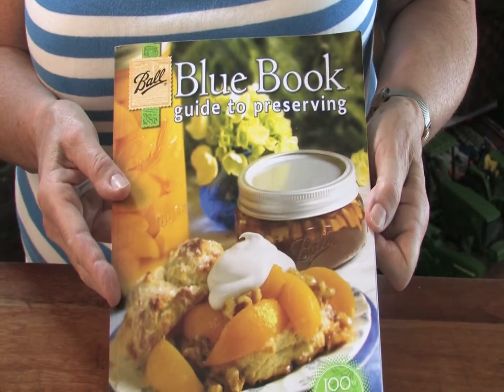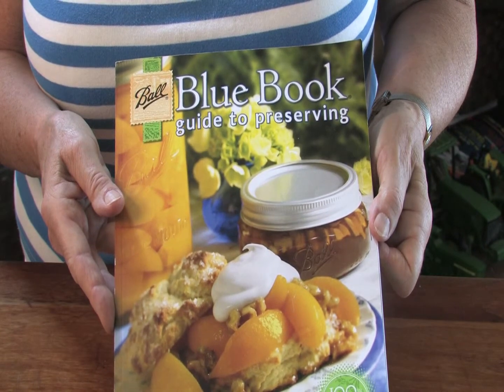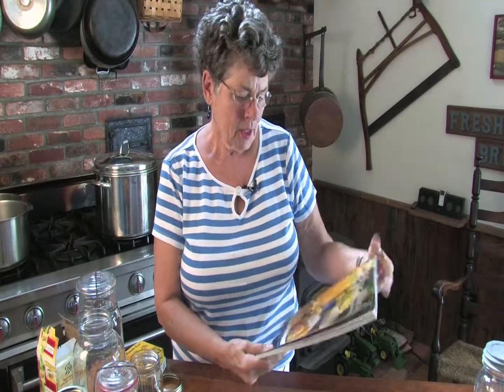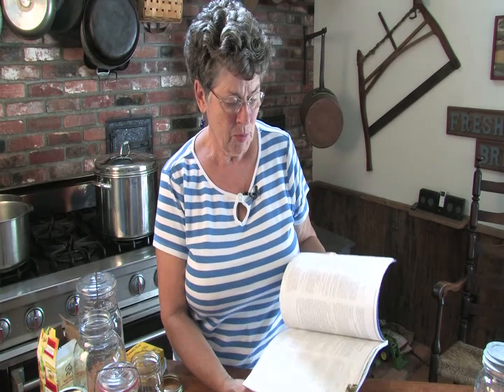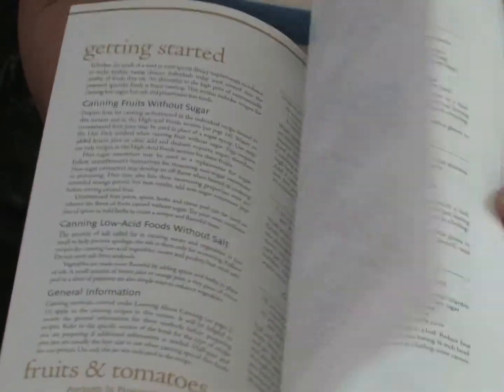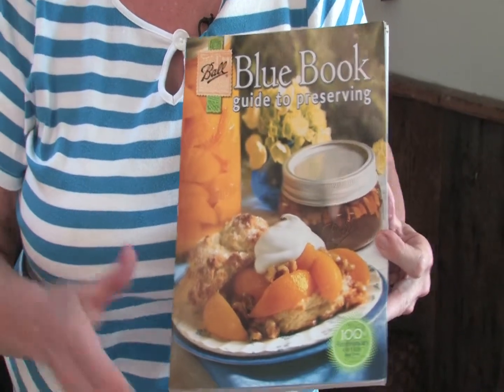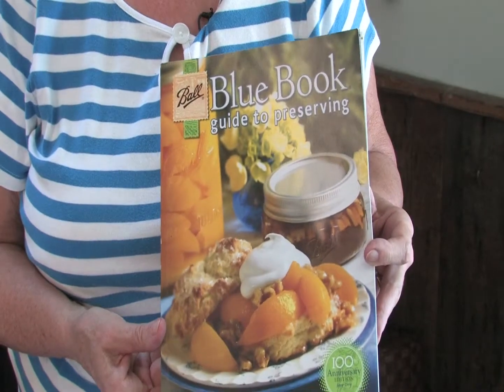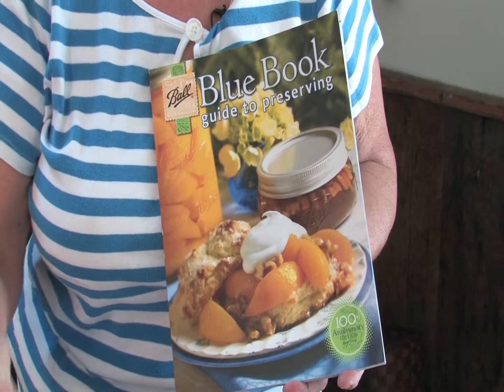The Bluebook Guide To Preserving Fruits and Vegetables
This guide, published by the Ball Company, who also make canning and preserving supplies. Caroline Craig depends on it and suggests that you do too. Caroline grew up on a farm in New Hampshire and has been growing, preserving and preparing farm fresh food her whole life. She currently does the same at Cogswell's Grant Farm in Essex, MA, where she gives canning and other lessons.

The Ball Brothers Glass Manufacturing Company began manufacturing fruit jars in 1884 in Buffalo, New York. After a destructive fire in the Buffalo plant, however, the five Ball brothers and their families relocated to Muncie, Indiana, where their business has become known worldwide.

I want to show you this book called The Blue Book Guide to Preserving. This is put out by the Ball Company and is an absolute must for today's preserver. It is complete with directions, recipes of things that can be preserved, and can be obtained online, or in any large farm equipment store.

TRANSCRIPT:
One needs this book as a reference for virtually anything you're going to can. It's very reliable, and you'll never go wrong if you follow these directions. Don't be afraid to try canning. It's easier than you think. It's very rewarding in the middle of winter, and it's a lot of fun.